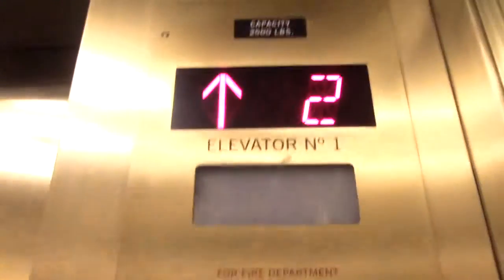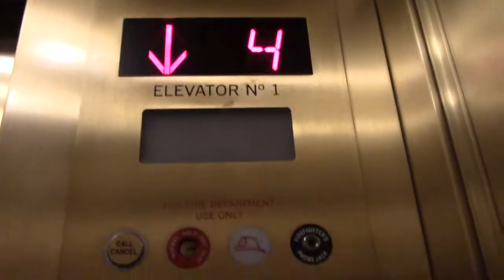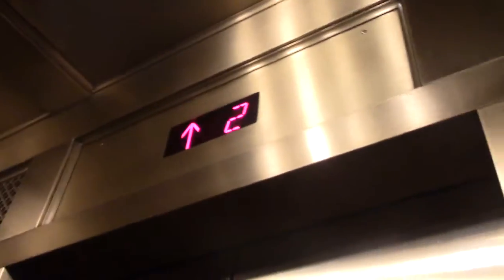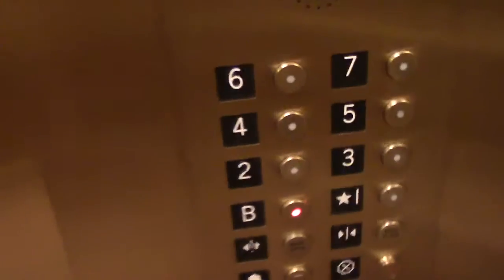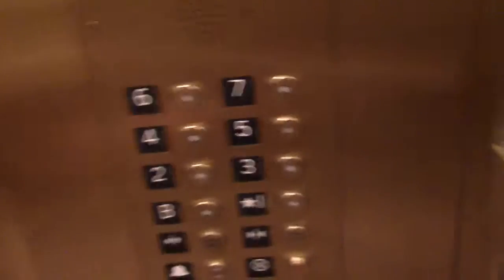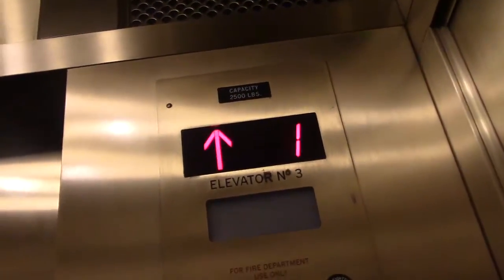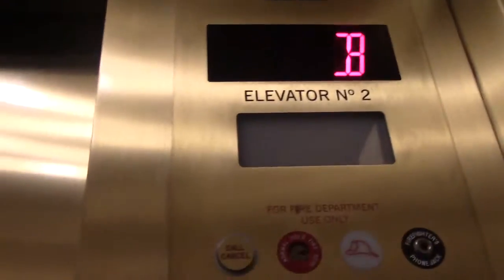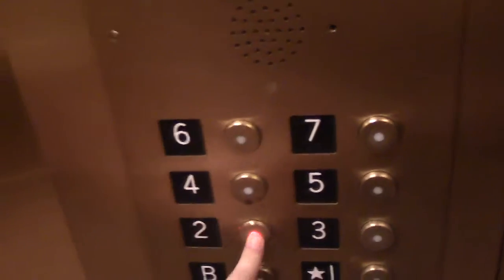Ele's National Museam New York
Call indicator bit genericy.